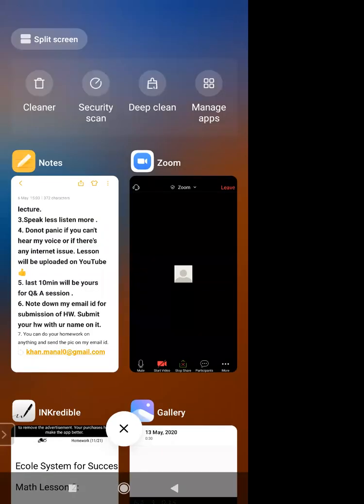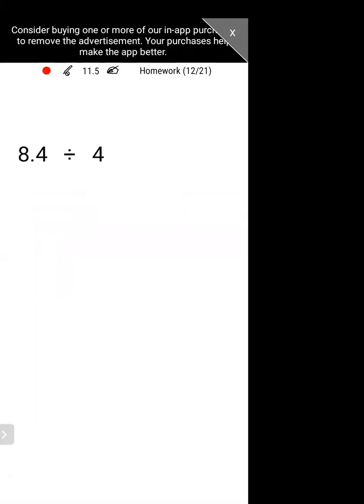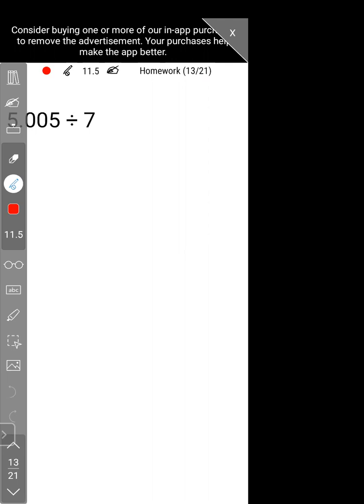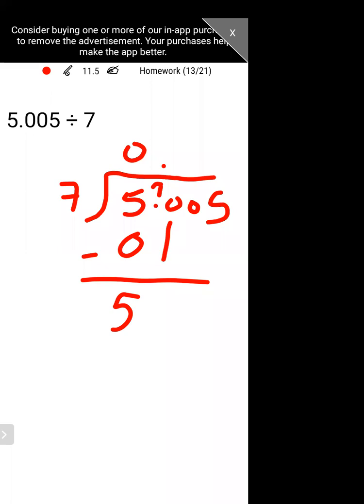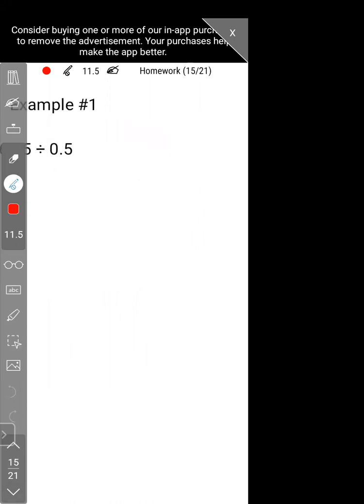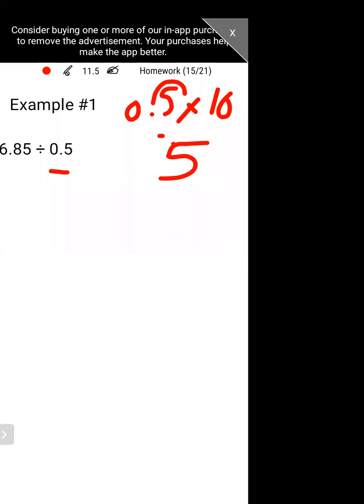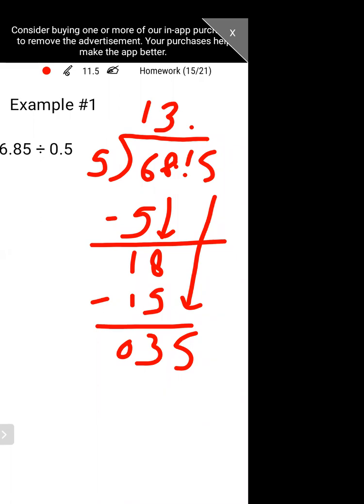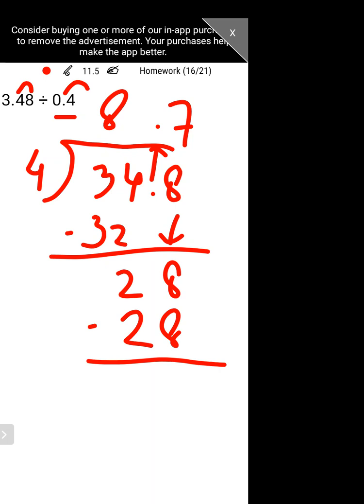6 and 7 Maths Lecture Part 1